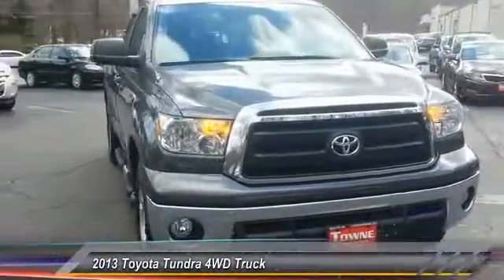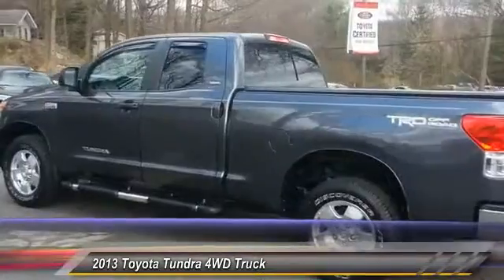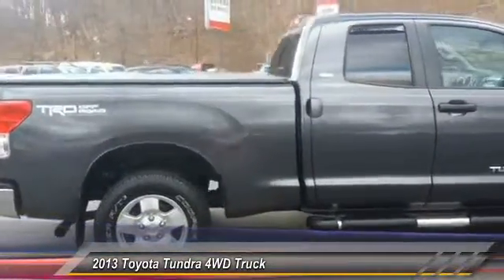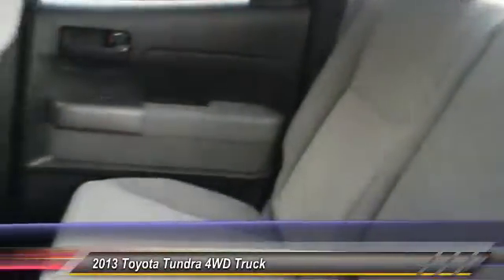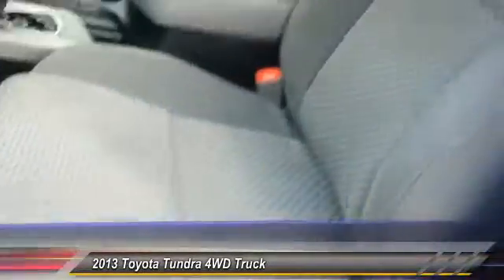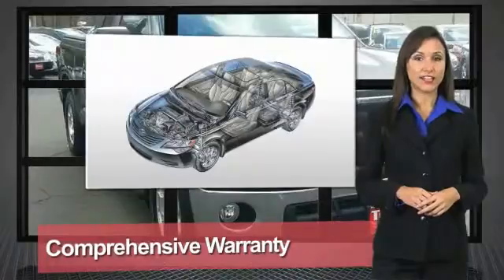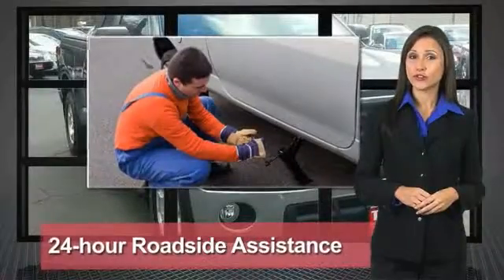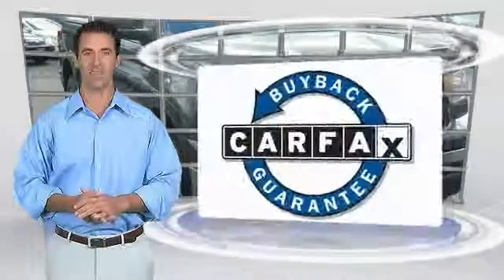2013 Toyota Tundra 4WD Truck Ledgewood NJ QX297327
2013 Toyota Tundra 4WD Truck Grade

Towne Toyota
1499 Route 46

NOTITLE